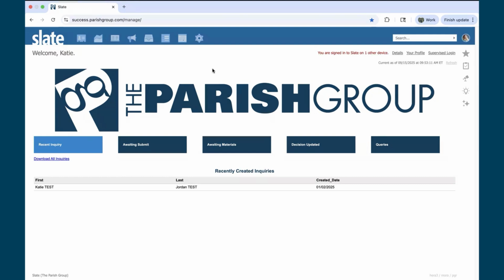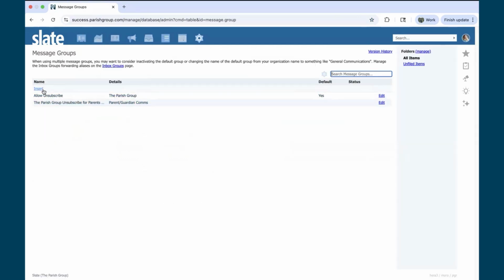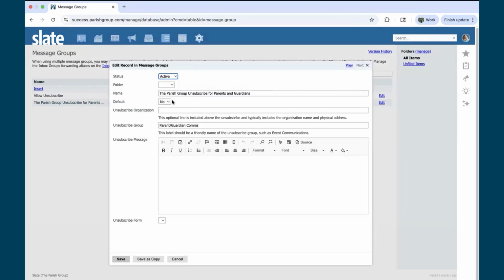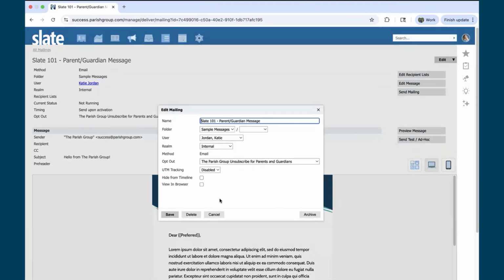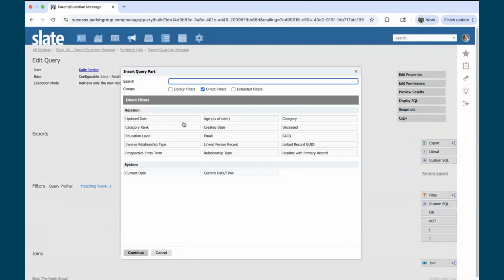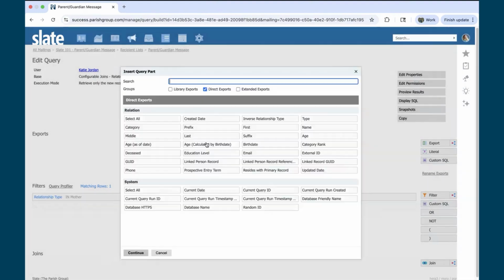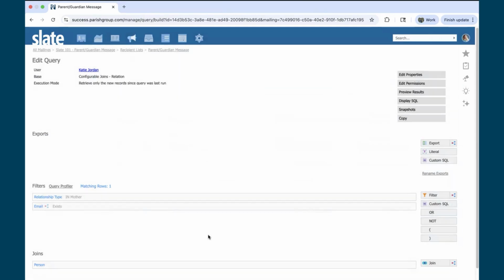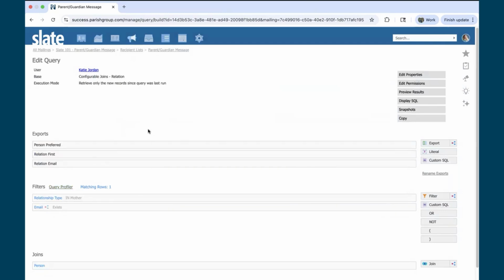Slate101: Messaging Relationship Records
Build best-practice messaging queries for relationship records in Slate to ensure accurate, targeted communication with parents, guardians, and other related contacts—without impacting student opt-in preferences.

In this Slate 101 tutorial, we walk through how to structure a Deliver recipient list using relationship-based configurable joins, helping admissions and enrollment teams manage family communications more precisely and responsibly.

This workflow is especially important for preventing accidental student opt-outs, improving segmentation of guardian messaging, and ensuring communication compliance across relationship records.

You’ll learn how to:

►Create and configure message opt-out groups in Slate Database
►Build a Deliver message using a relationship-based recipient list
►Use configurable joins with a “Relation” base for one-row-per-relationship outputs
►Apply filters based on relationship prompts and email existence
►Determine which guardian audiences should receive communications (inquiry, applicant, admitted)
►Join to person records for student-level personalization
►Improve targeting and tracking for family-based messaging campaigns

We also cover how relationship-based messaging structure helps ensure accurate delivery and prevents unintended opt-outs across student communication workflows.